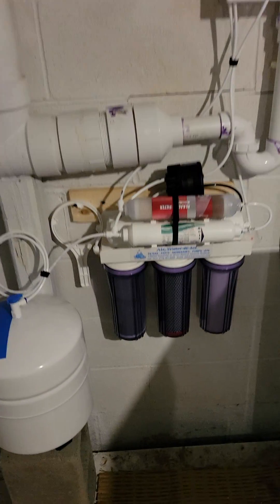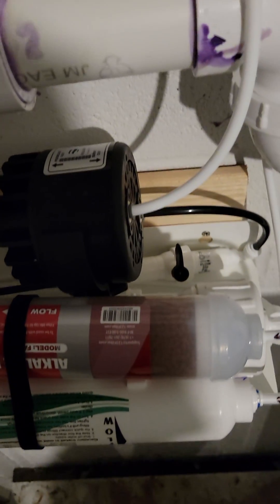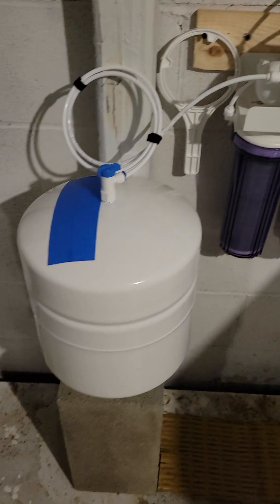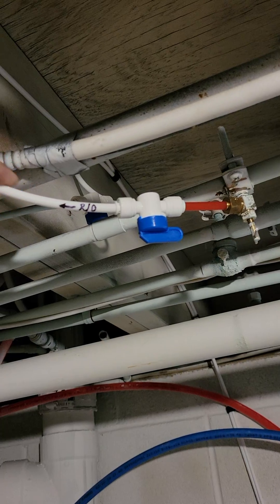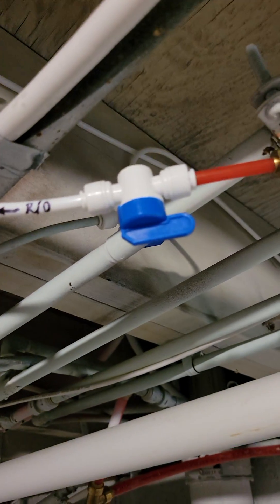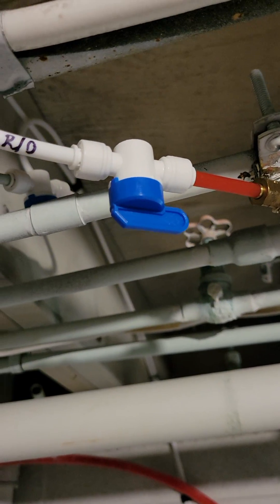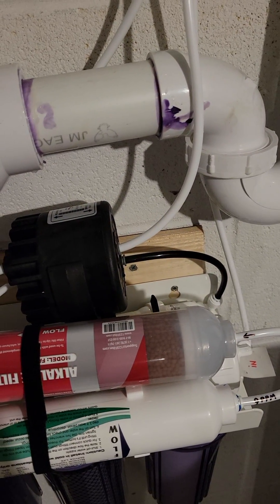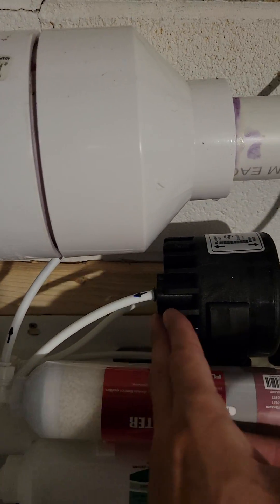Reverse Osmosis Install with Quiet Permeate Pump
Air Water and Ice 75GPD reverse osmosis kit with 50GPD permeate pump.